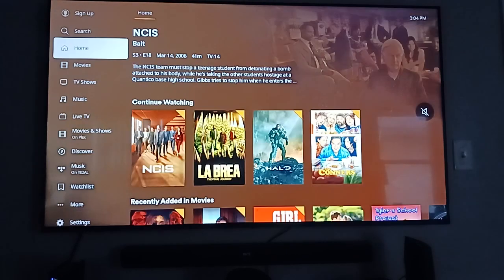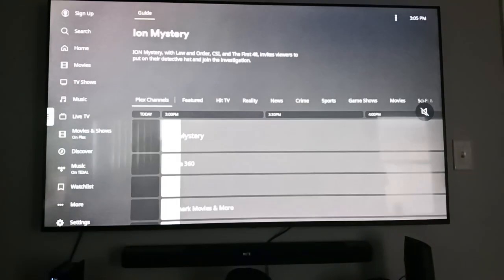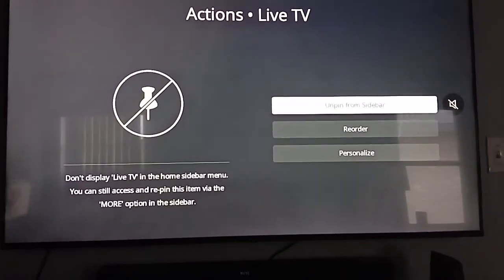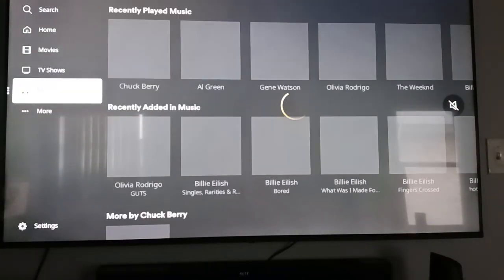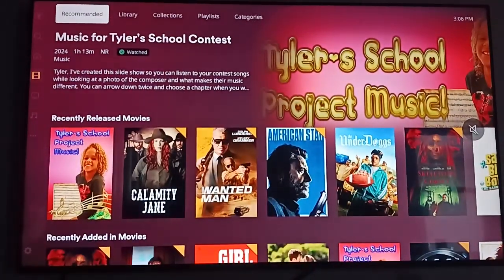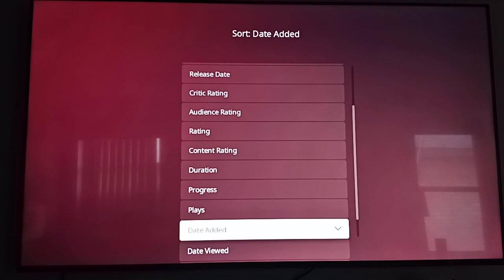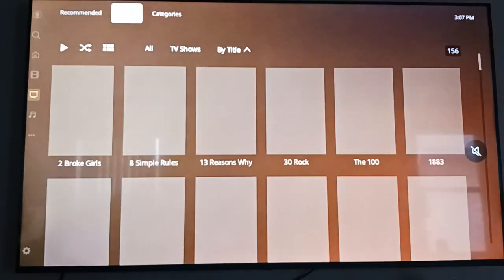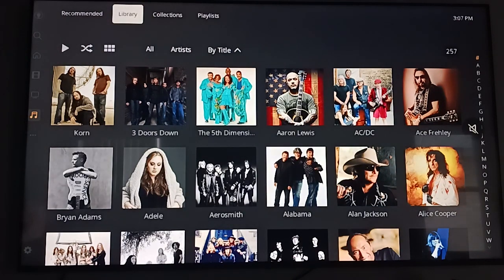Plex for Roku: Unpin things you don't use... and sort movies, tv and music.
This is for Plex on Roku. Don't worry about unpinning things. You can access them by arrowing down to "... More" and access them. You can also re-pin anything you took off by mistake.